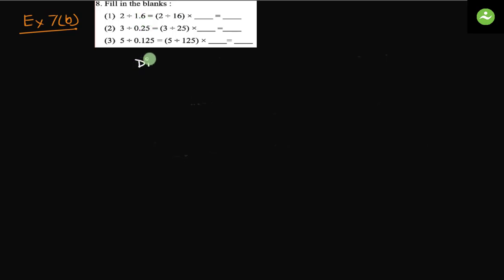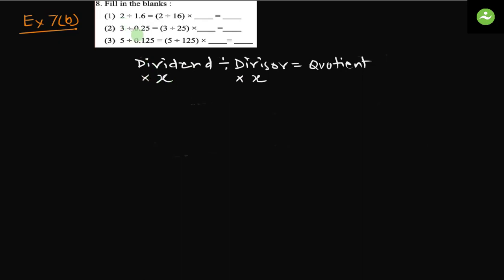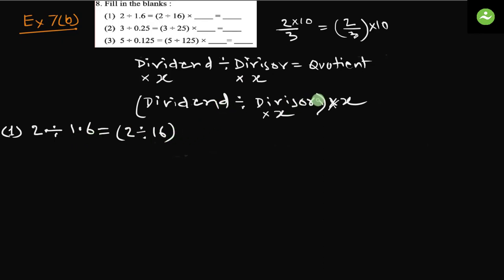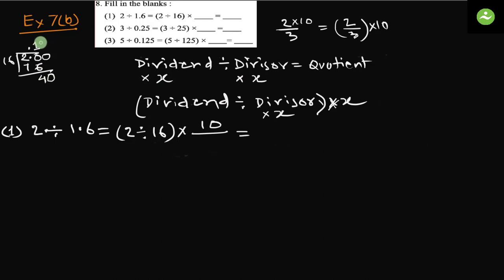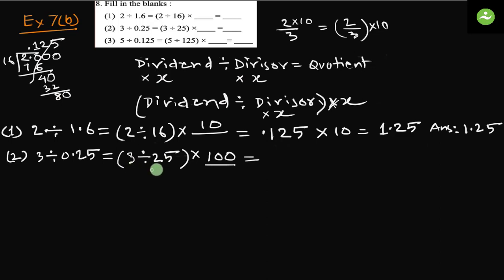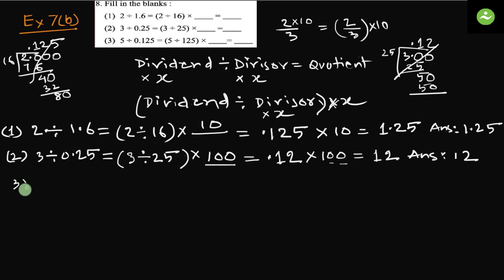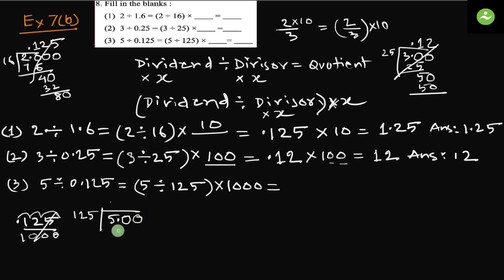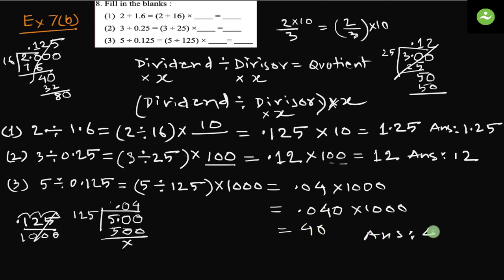Question no 8, Exercise 7(b), Decimal Fractions, Class V Math English Version Class Five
Recommended Solutions to Question no 8; Exercise 7(b) Decimal Fractions, Arithmetic Class Five Math English Version